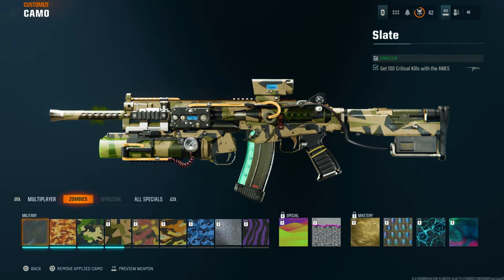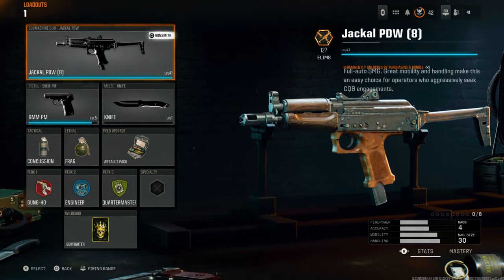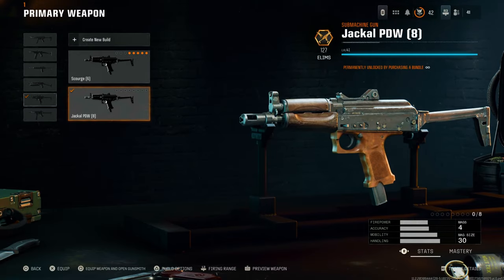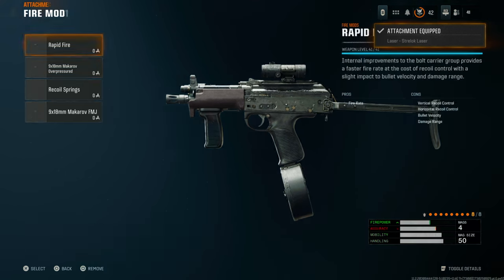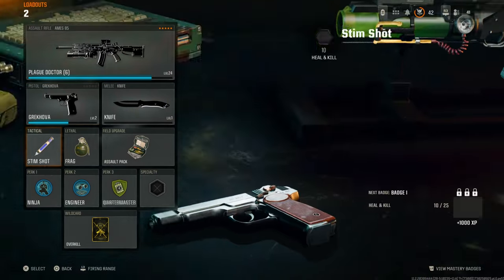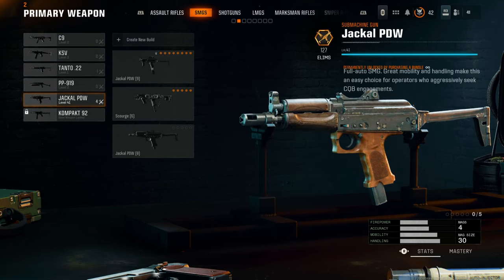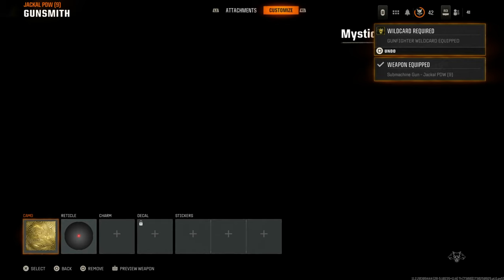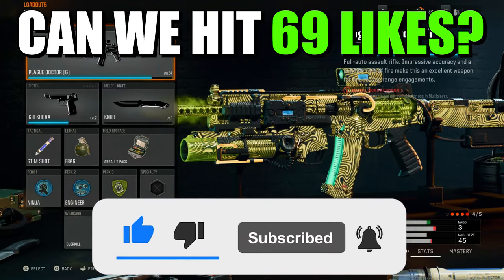*SOLO* NEW BO6 CAMO GLITCH (INSTANT!) GOLD/DARK SPINE/DIAMOND CAMO GLITCH (BO6 GLITCH, BO6 GLITCHES)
This is SOLO CAMO GLITCH for Black Ops 6! *SOLO* NEW BO6 CAMO GLITCH (INSTANT!) NEBULA/DARK MATTER CAMO GLITCH! (BO6 GLITCH, BO6 GLITCHES)bo6glitches